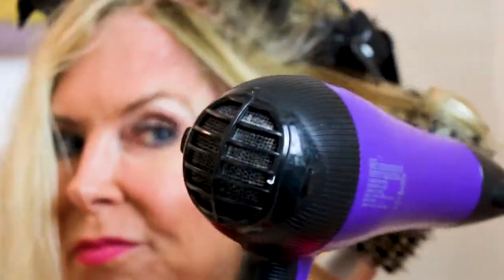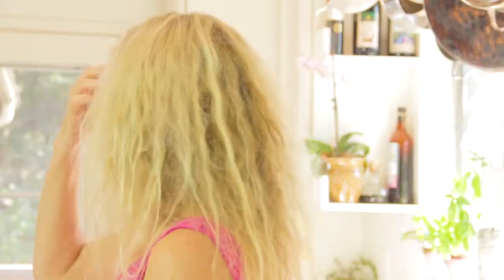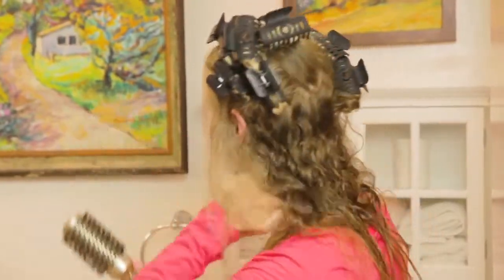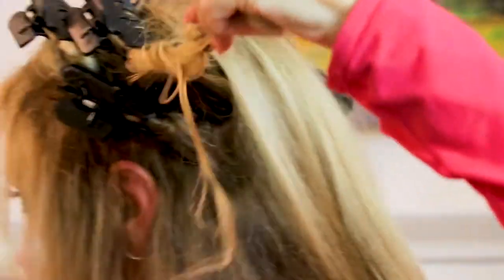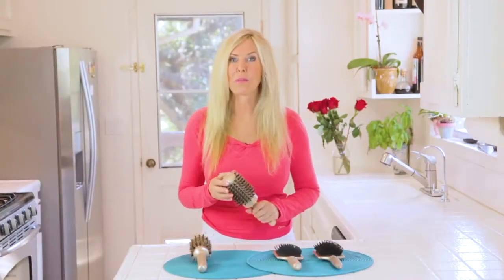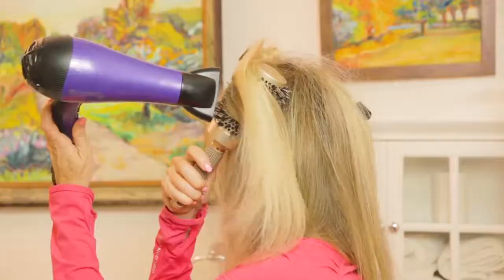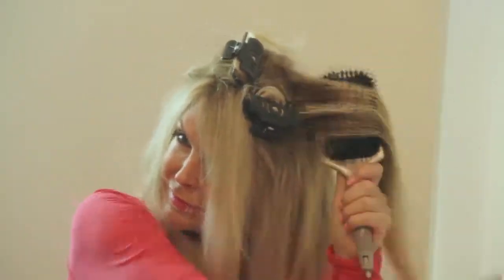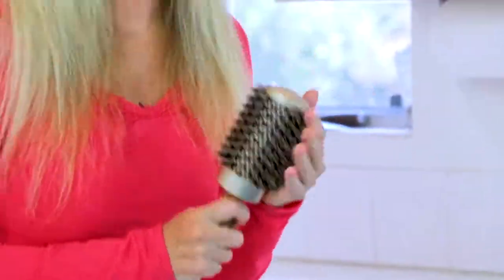Best Selling Round Brush with Boar Bristles for Hair Blow-drying, Straightening, Salon-Like Blowouts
Care me blow-dry round brush with nano ions-infused natural boar bristles reduces frizz and adds shine to each strand. Its unique design reduces your blow-dry time by 50%. Added nylon pins with ballpoint tips are for max control of thick or frizzy hair and are comfortable on the scalp. No matter you prefer smooth straight hair, or salon-like volume blowouts, or shiny wavy hair with some curls at the end, we have you covered. Recommended by salon hairstylists. Be confident in yourself – You know your hair looks so good!

blowdrying brush
blowdry brush